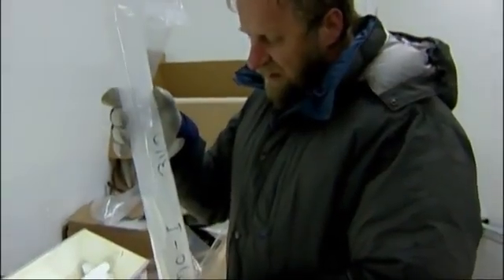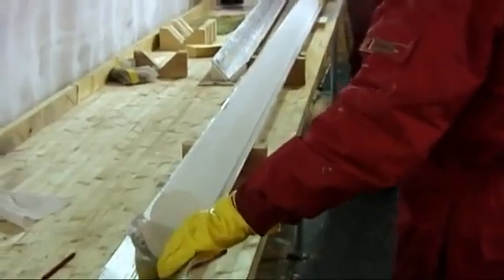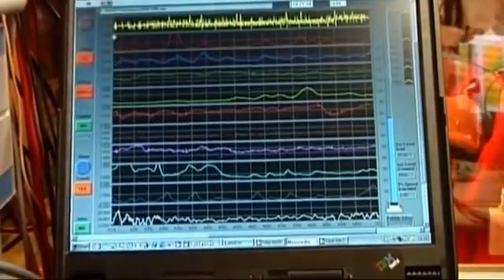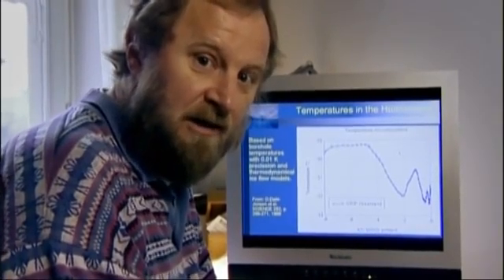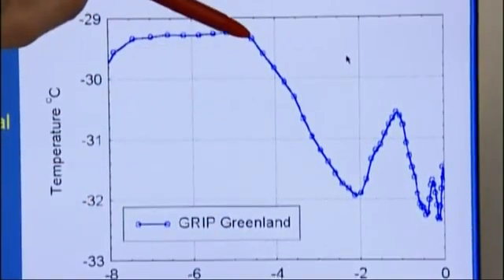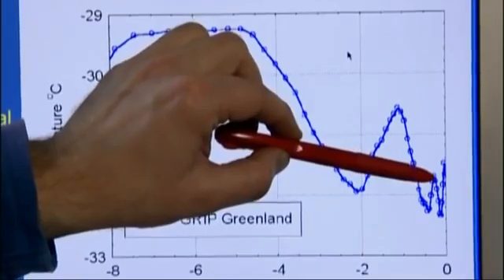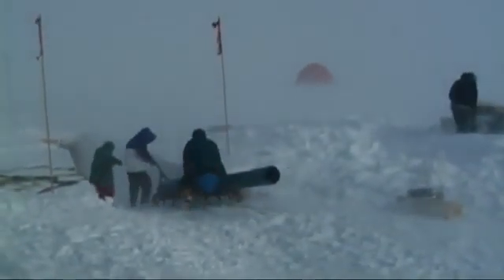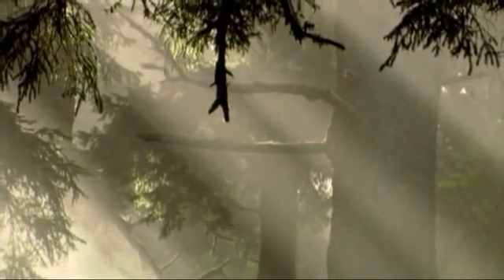We Live in Cold Times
Jørgen Peder Steffensen is a professor in ice core related research at the Niels Bohr Institute at the University of Copenhagen. Using ice core date, his team has reconstructed the last 10,000 years of climate history.